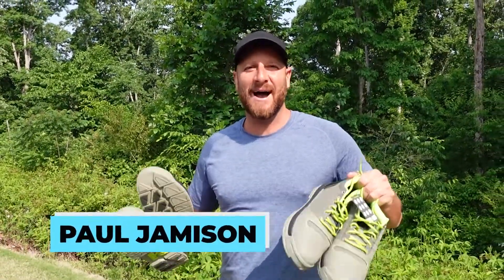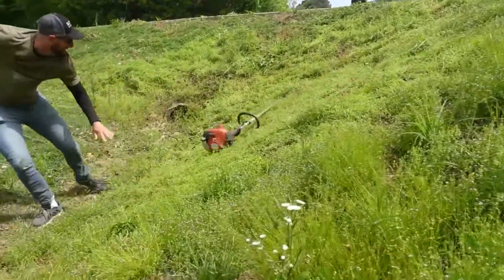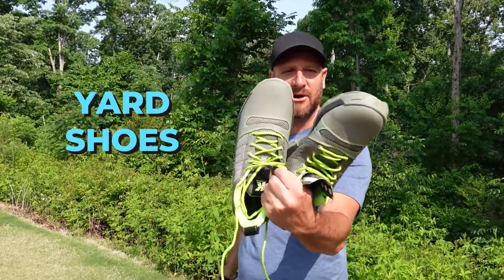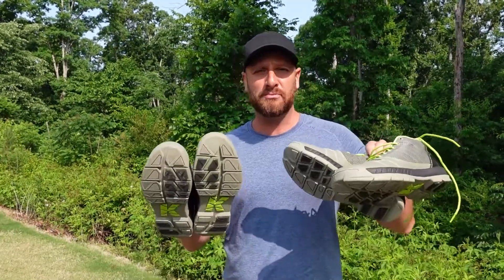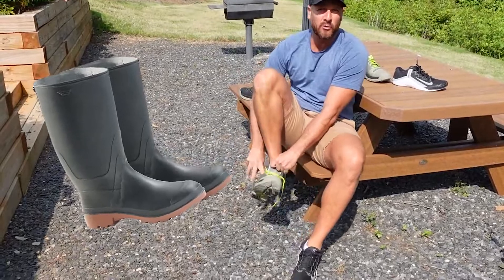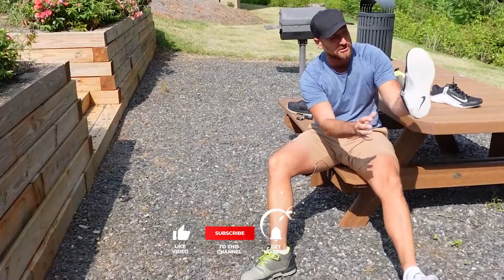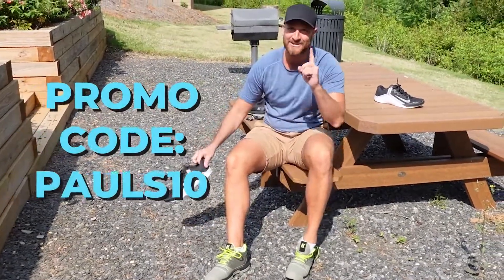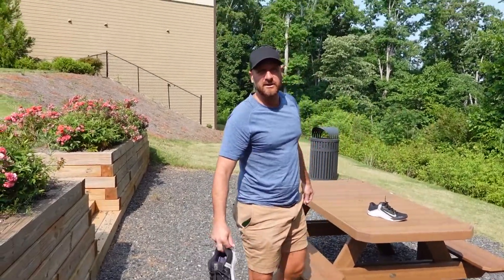Kujo Yardwear Review: What Are The Best Shoes or Boots For Lawn Care Professionals?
The Buying Guide to Kujo Shoes - Which Type of Kujo is Right for YOU? Landscapers now have a shoe designed specifically for lawn care and landscaping work. After I sprained my ankle trying to clean up an overgrown hill I decided to try the Kujo's Yard Shoe and Jags in effort to protect my feet on future lawn care jobs.

Kujo's flagship product is their yard shoe. It's designed like a boot, but fits like a shoe. They also have their X1 Landscape Boot with the composite safety toe. And Kujo's latest new product is the Jags. The Jags were designed for convenience and convenient they are! The Jags are very easy to put on.

► The Full Story of Al Bladez: FREE OVERGROWN City Violation Lawn Care Makeover Specialist Tells All

Paul Jamison is the author of Cut That Grass and Make That Cash, Best Business Practices for Landscapers, 101 Proven Ways to Increase Efficiency and Make More Money in Lawn Care and the Diligent Shall Prosper. The books are available in paperback, hardcover, ebook, and audiobook formats.